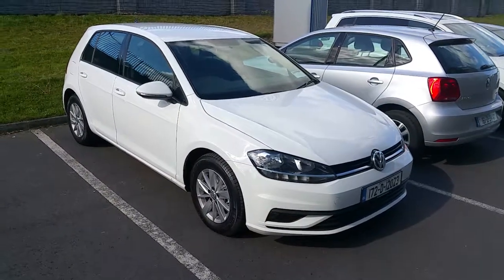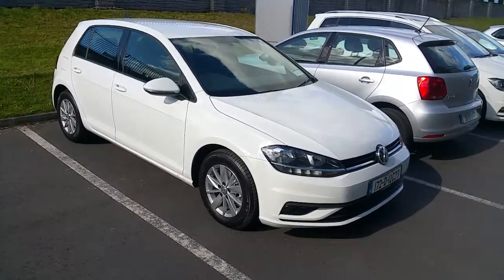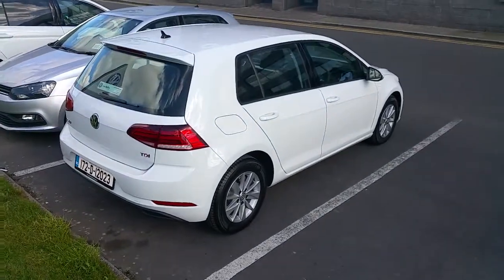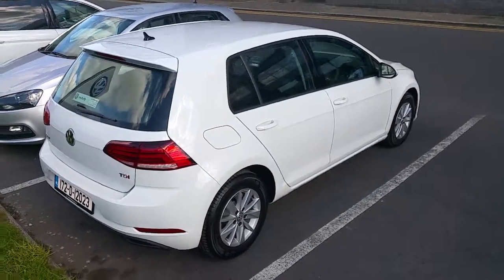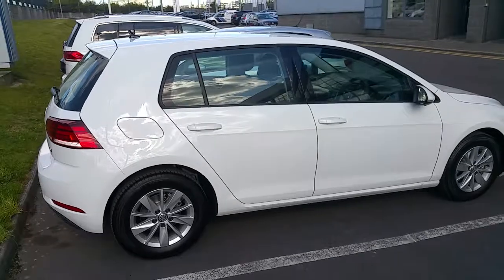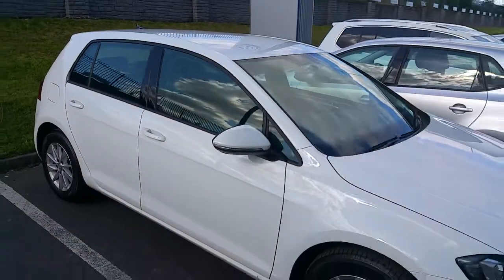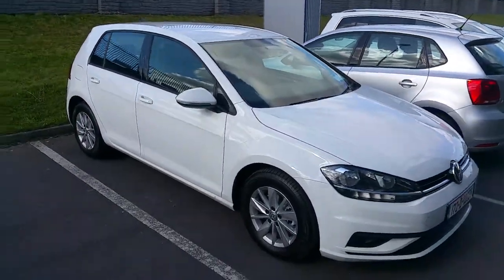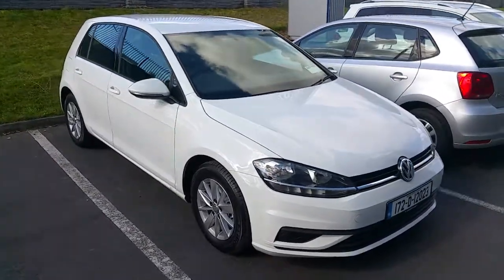172D12023 - 2017 Volkswagen Golf TL 1.6TDI M5F 115HP 5DR 24,250